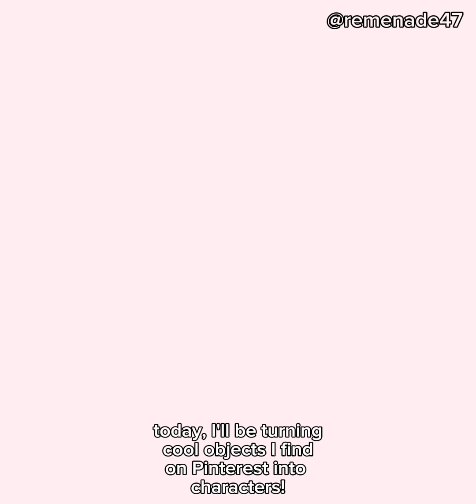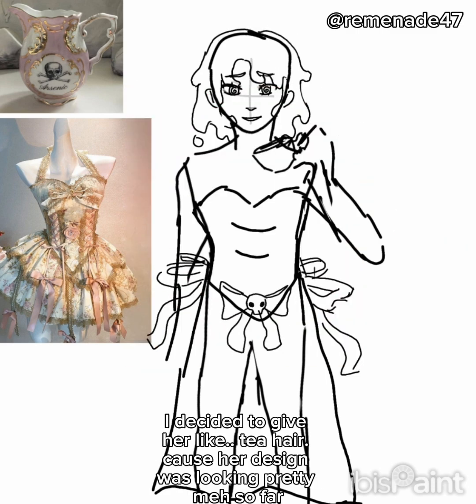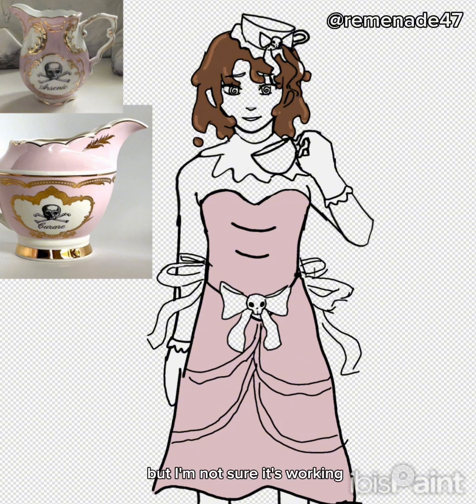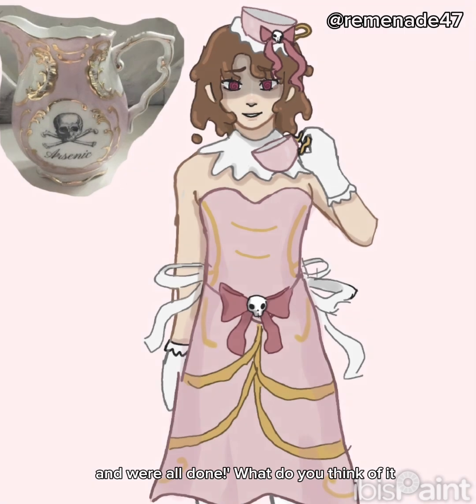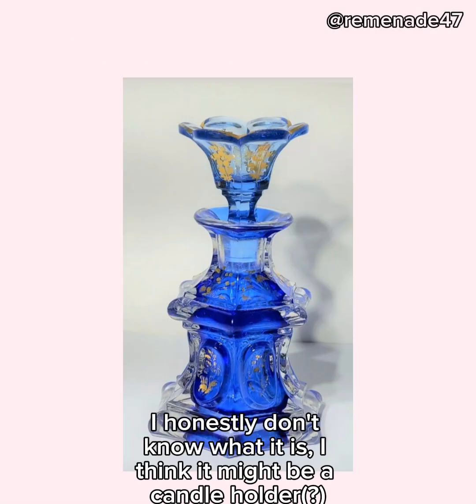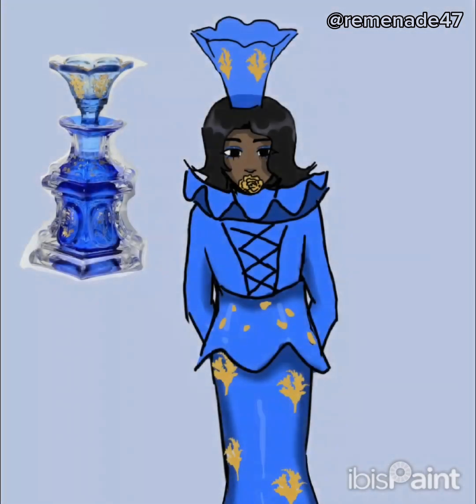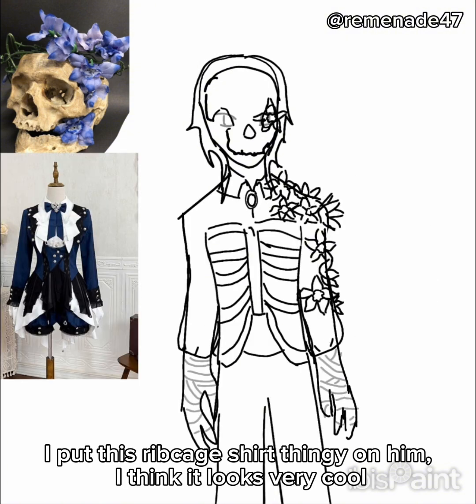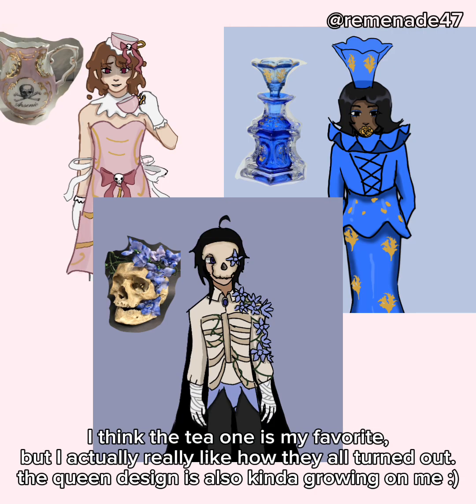Turning cool things I found on Pinterest into characters!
Apps used:
Ibispaintx
Capcut